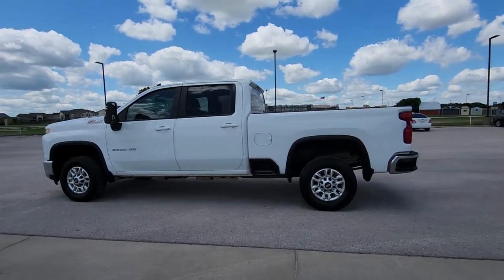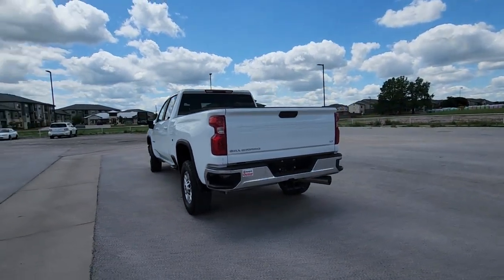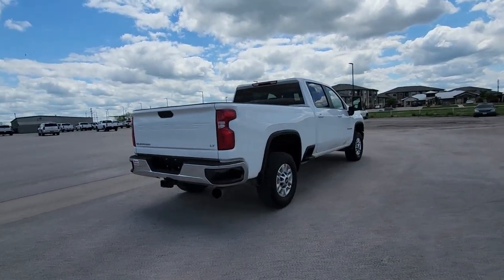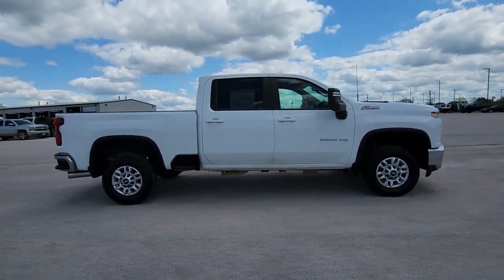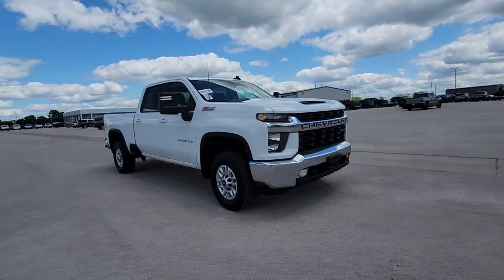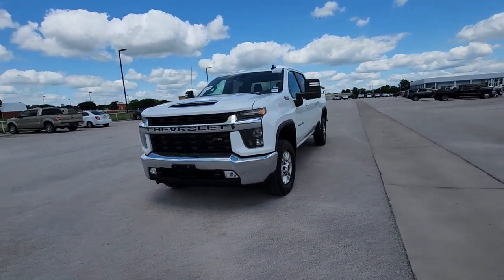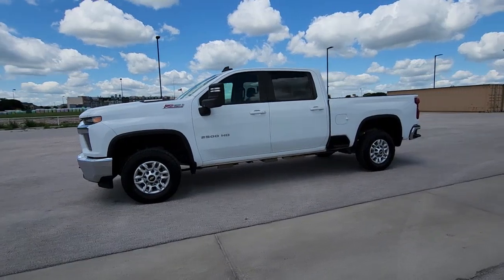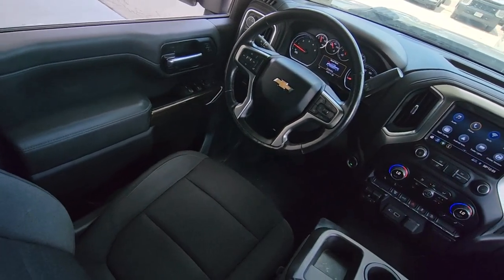2022 Chevrolet Silverado_2500HD Austin, San Antonio, Bastrop, Killeen, College Station, TX P9576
Summit White Used 2022 Chevrolet Silverado_2500HD LT available in Austin, Texas at Covert Chevrolet Buick GMC. Servicing the San Antonio, Bastrop, Killeen, College Station, TX area.

702 State Hwy 71 West

**ONE OWNER** **HEATED SEATS** **APPLE CAR PLAY** **BACK-UP CAMERA** **4WD** **TOW PACKAGE** 10-Speed Automatic 4WD Black Cloth 10-Way Power Driver Seat Adjuster w/Lumbar 12-Volt Rear Auxiliary Power Outlet 170 Amp Alternator 2 USB Ports (1st Row) 220 Amp Alternator 2-Speed Electronic Shift Transfer Case 4.2 Diagonal Color Display Driver Info Center 4-Way Manual Driver Seat Adjuster 4-Wheel Disc Brakes 720 Cold-Cranking Amps Heavy-Duty Battery ABS brakes Air Conditioning Black Mirror Caps Bluetooth For Phone Brake assist Chevrolet Connected Access Capable Chrome Front Grille Color-Keyed Carpeting Floor Covering Compass Convenience Package Deep-Tinted Glass Delay-off headlights Dual Charge-Only USB Ports (2nd Row) Dual front impact airbags Dual front side impact airbags Dual-Zone Automatic Climate Control Electric Rear-Window Defogger Electrical Lock Control Steering Column Electronic Cruise Control w/Set & Resume Speed Electronic Stability Control Engine Block Heater Exhaust Brake EZ Lift Power Lock & Release Tailgate Front 40/20/40 Split-Bench Seats w/Lockable Storage Front anti-roll bar Front LED Fog Lamps Front Rubberized Vinyl Floor Mats Front wheel independent suspension Fully automatic headlights Halogen Reflector Headlamps Heated Driver & Front Outboard Passenger Seating Heated Steering Wheel Heated Vertical Trailering Mirrors Hill Descent Control Integrated Trailer Brake Controller Keyless Open & Start Leather-Wrapped Steering Wheel LED Cargo Area Lighting Low tire pressure warning Manual Tilt & Telescoping Steering Column Manual Tilt-Wheel Steering Column Occupant sensing airbag Off-Road Suspension OnStar & Chevrolet Connected Services Capable Overhead airbag Panic alarm Power Door Locks Power Front Windows w/Driver Express Up/Down Power Front Windows w/Passenger Express Down Power Rear Windows w/Express Down Power steering Power windows Preferred Equipment Group 1LT Rear 60/40 Folding Bench Seat (Folds Up) Rear Rubberized Vinyl Floor Mats Rear Vision Camera Rear Wheelhouse Liners Remote Keyless Entry Remote keyless entry Remote Vehicle Starter System SiriusXM Radio Speed control Standard Tailgate Steering Wheel Audio Controls Steering wheel mounted audio controls Suspension Package Traction control Unauthorized Entry Theft-Deterrent System Urethane Steering Wheel Wi-Fi Hotspot Capable Z71 Off-Road Package. CARFAX One-Owner. Clean CARFAX. Summit White 2022 Chevrolet Silverado 2500HD LT 4WD 10-Speed Automatic Duramax 6.6L V8 Turbodiesel